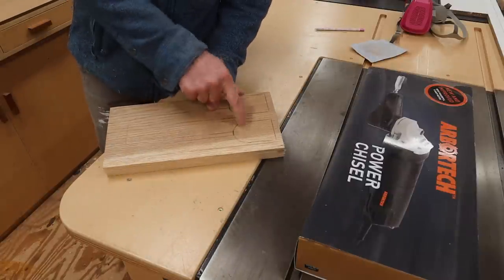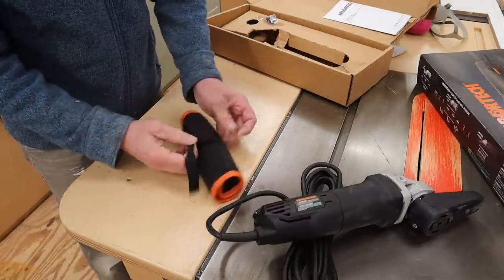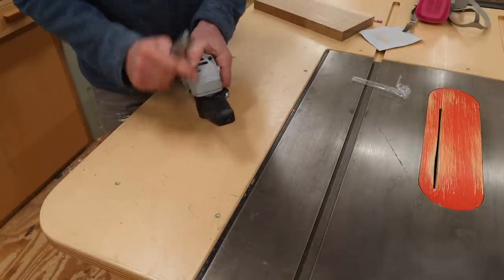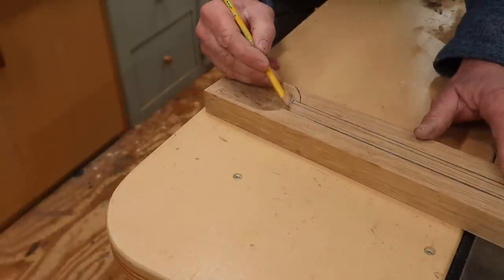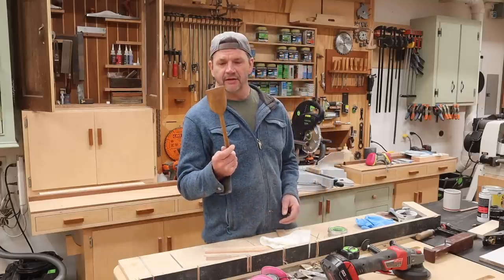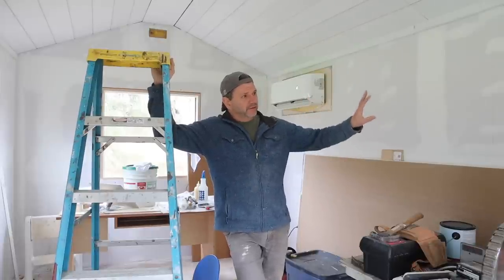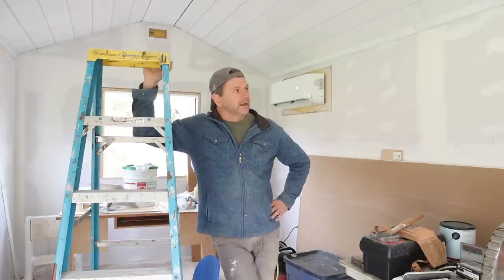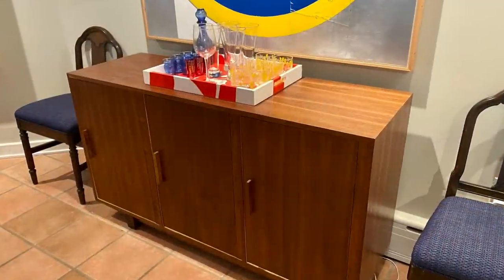Carve a Wooden Spoon / She Shed Update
Wooden spoons are fun to make and a good way to stay warmed up with your woodworking. They also make great gifts and are good scrap wood projects.
I’ve been doing more carpentry/construction work lately turning the shed into my wife’s home office so making this spoon was a nice break and a good way to spend a Saturday morning in the shop.